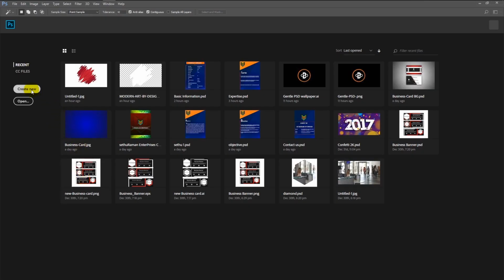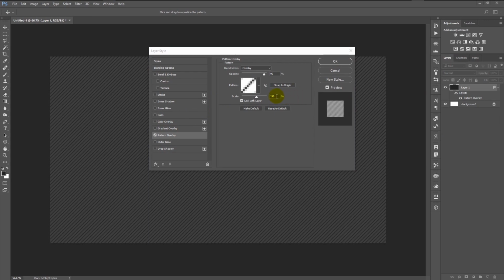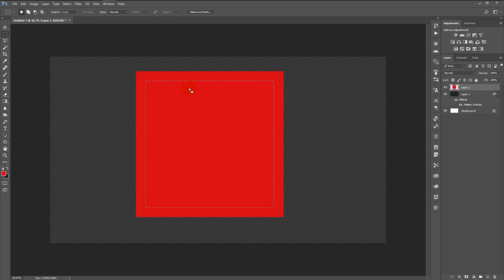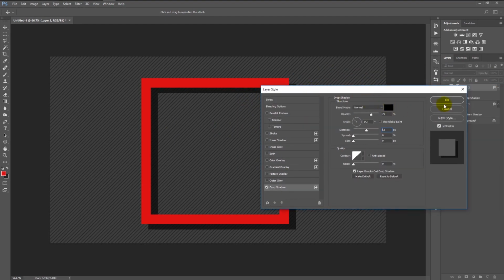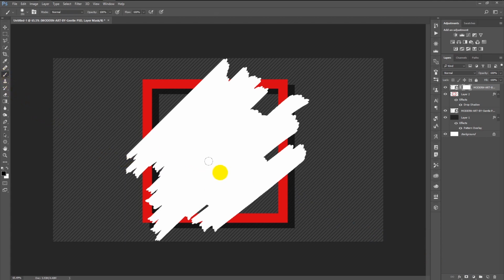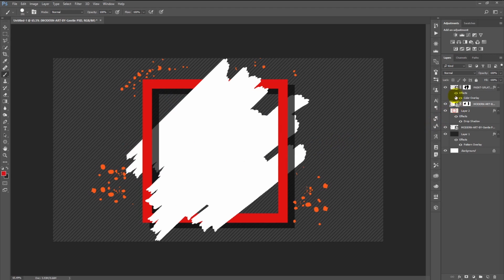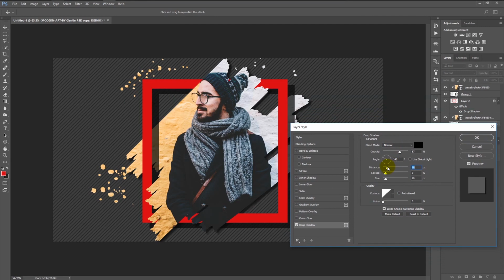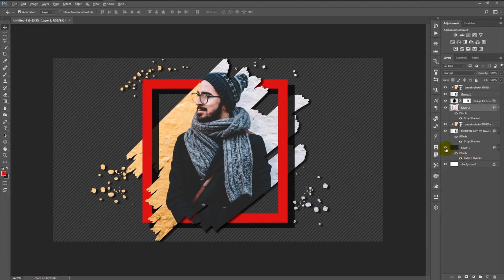Create Modern Art Effect in Photoshop cc | in 5 Minutes